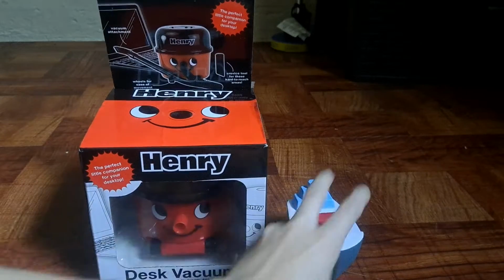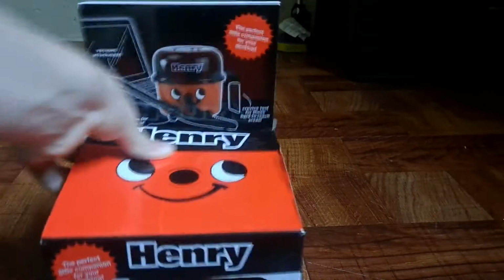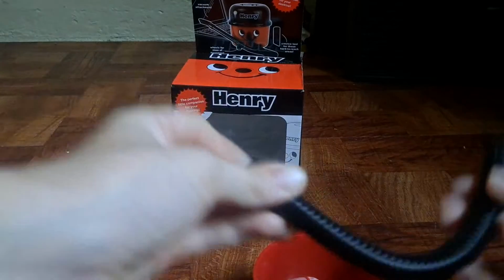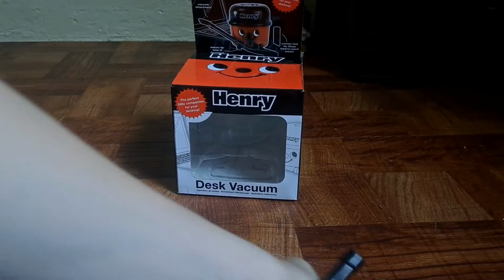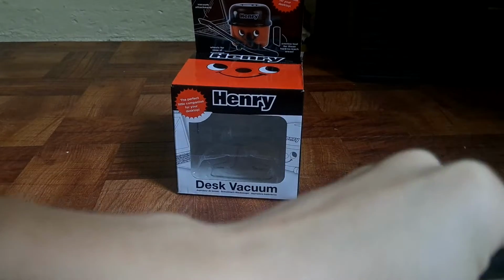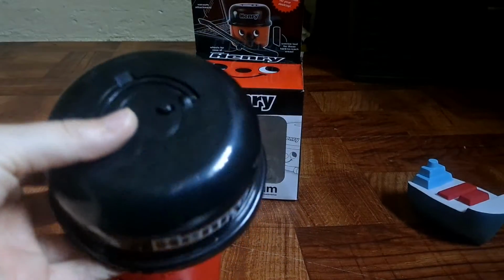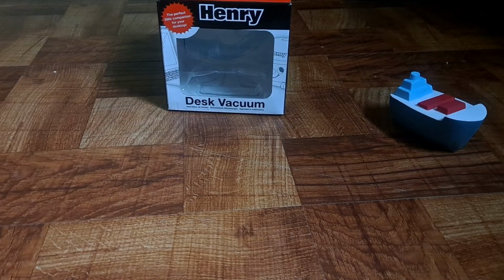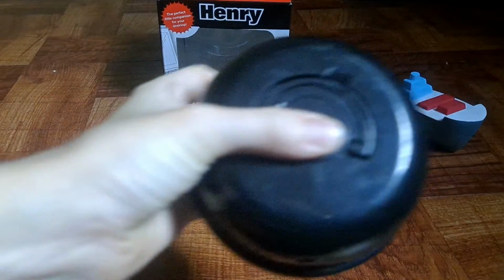my Henry and boat stress toy